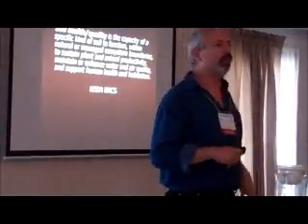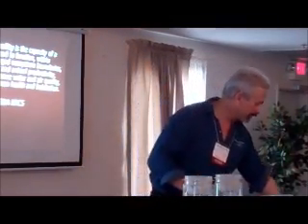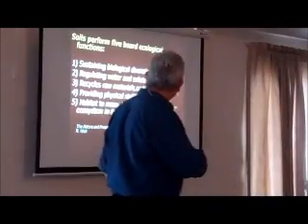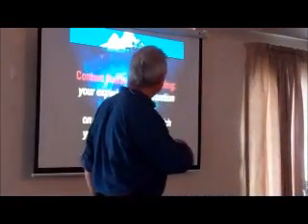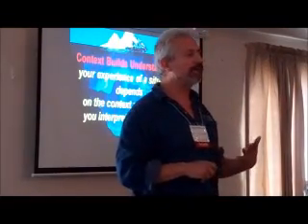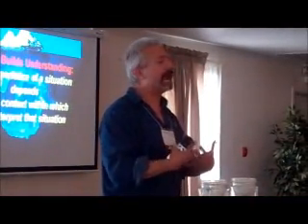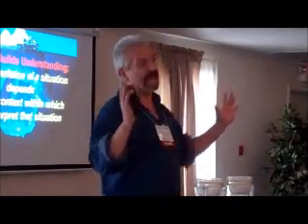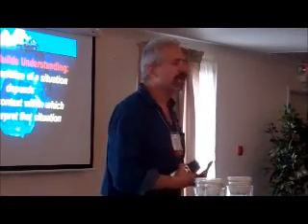Ray Archuleta April 8 presentation part 3a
soil and why it is important